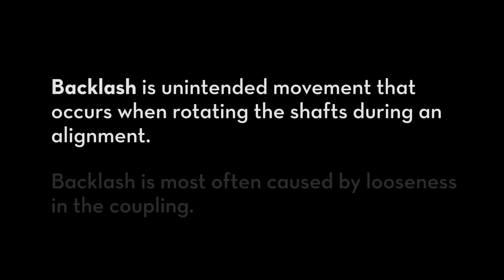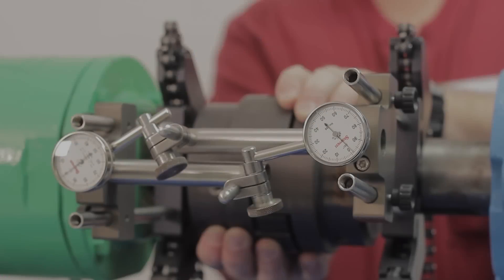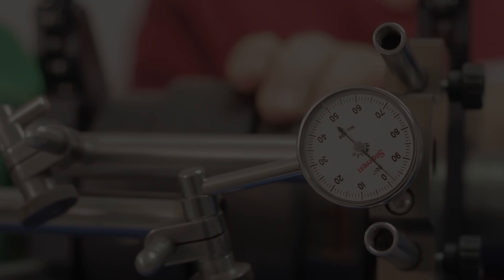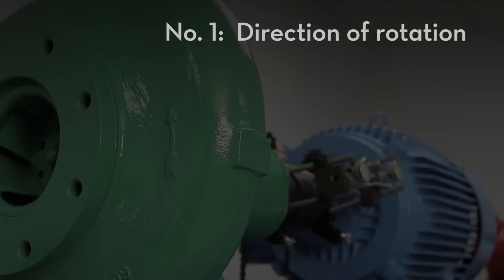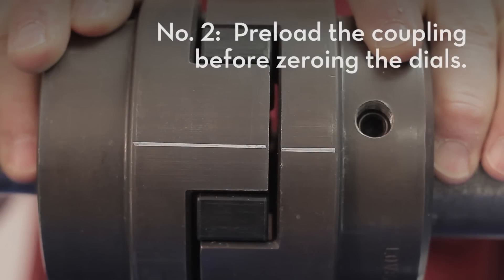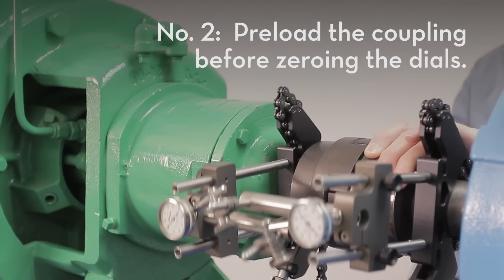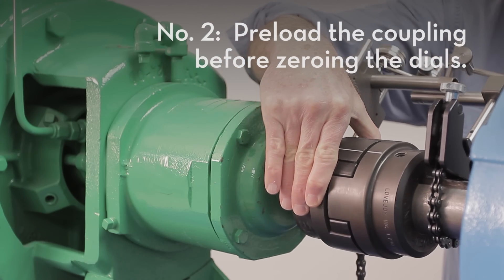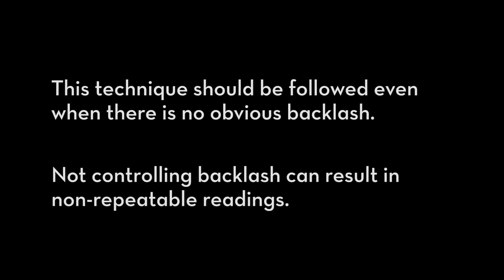Shaft Alignment Concepts: Controlling Backlash | ACOEM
When performing precision shaft alignments the mechanic should control for backlash, which can cause non-repeatable readings.  Backlash can be controlled using two guidelines described in this video from acoem